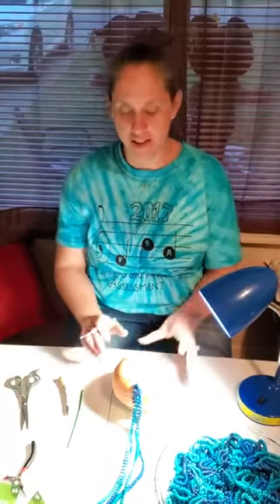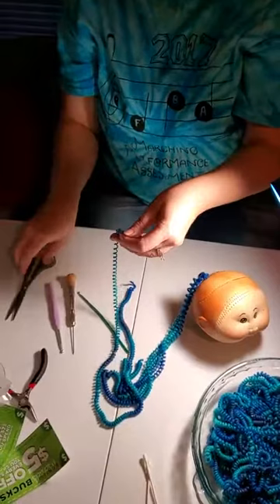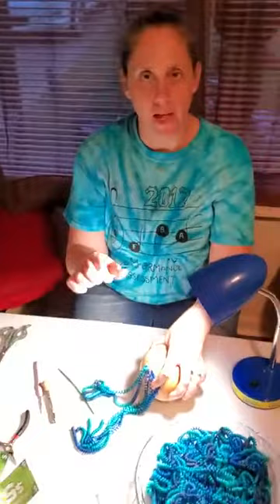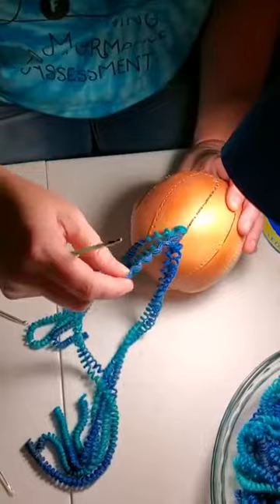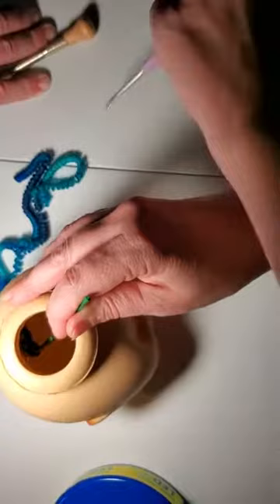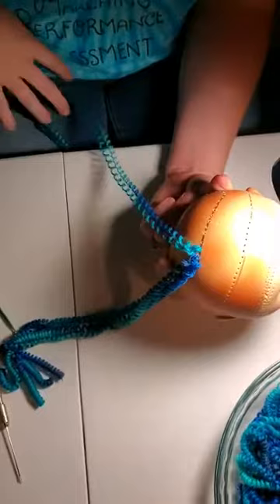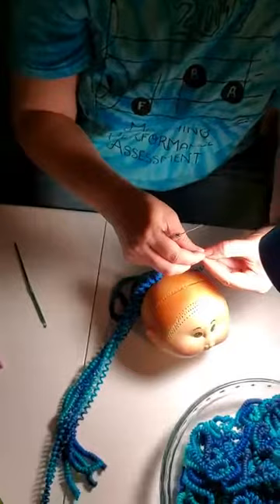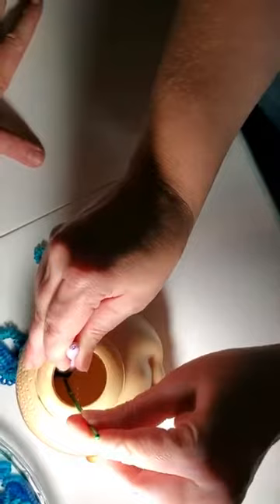Cabbage Patch Kid Hair Re-root - Tutorial - Lock & Loop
The method I use to re-root yarn hair is the Lock & Loop Method.
Because some of the restored CPKs end up being donated to children with Neurological Conditions simply gluing the yarn inside of the head is not enough security. Children are know to walk around with a doll by their hair and I want to make sure that the yarn does not come out. The collection of dolls that I donate are called "Comfort Kids" - they are used for therapy and emotional support. I usually donate about 2 to 5 a year depending on how busy I am and the cost to create these cute custom kids.
The others I place for adoption and I want my Custom Cabbies to be the best quality possible.
I don't mind sharing how I do my restoration work - it doesn't hurt my business in the least bit. I hope you enjoy this tutorial.